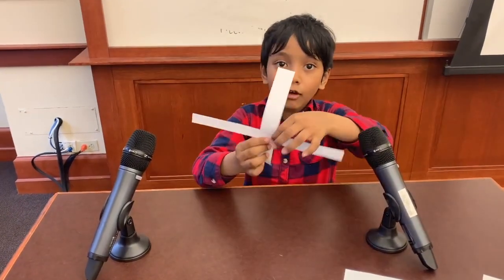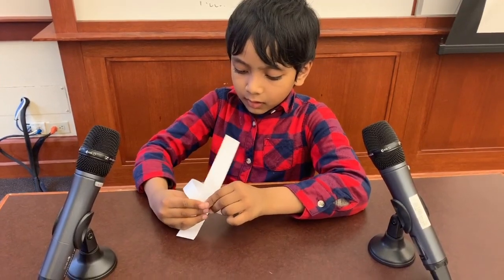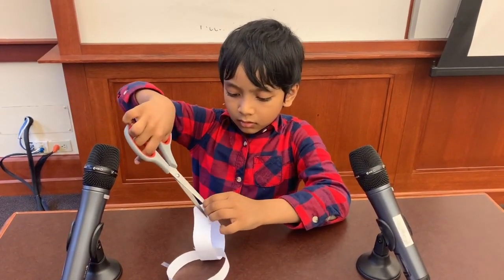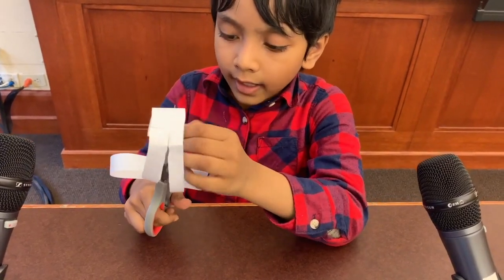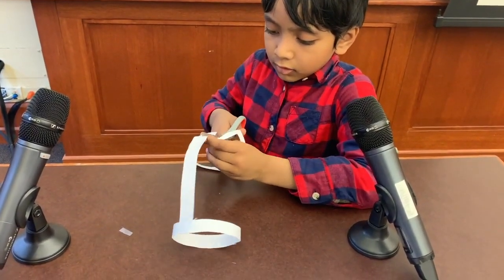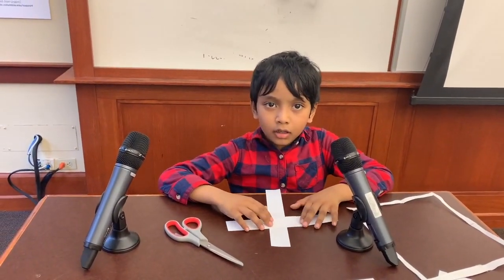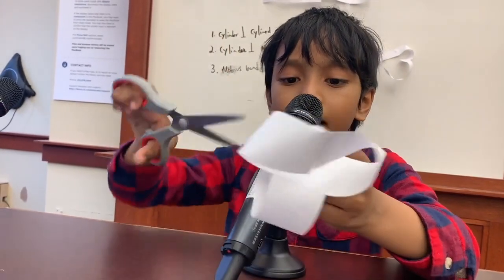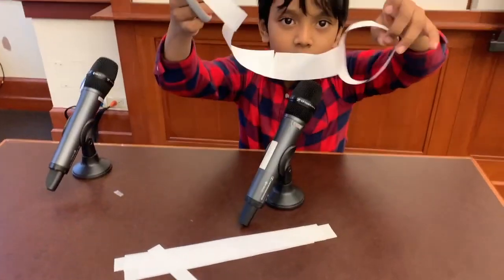Topology Lecture 1 | Linked Hearts Mobius Strip | Prof. Soborno Isaac Bari